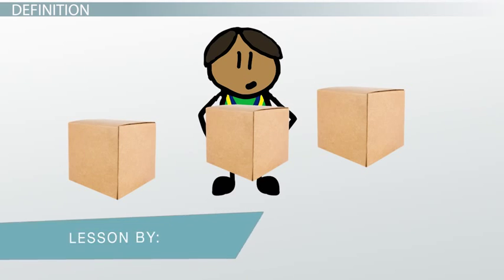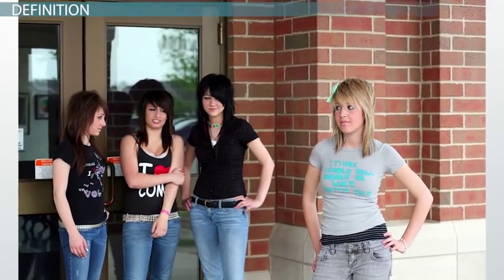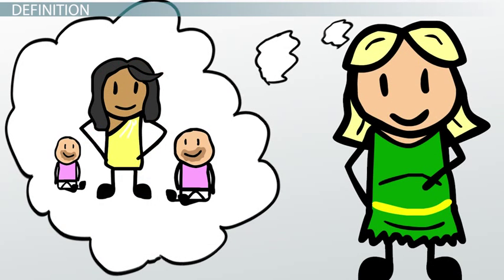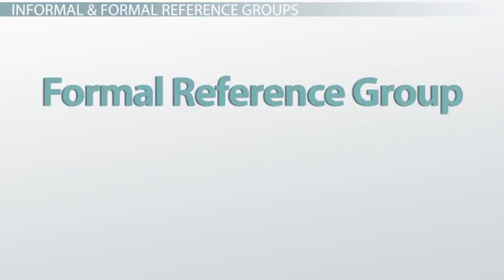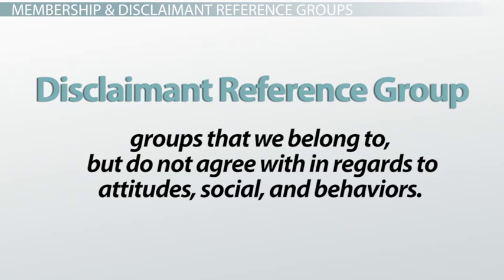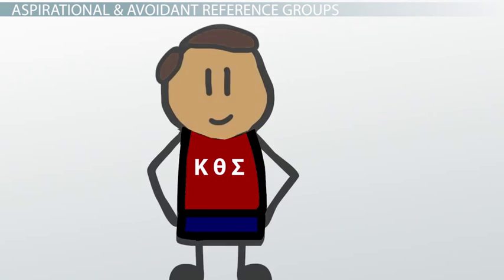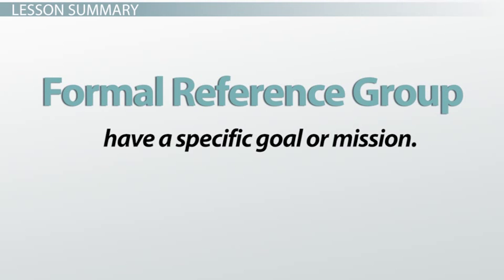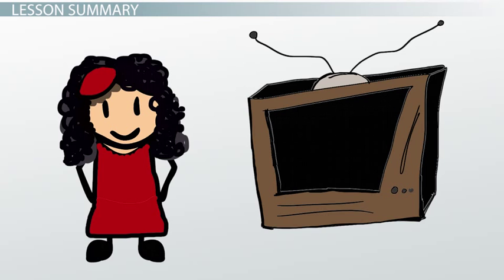reference groups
I DO NOT OWN THIS it is from the study.com website and i needed to embed it in my website for a writing class and the wix.com only allows youtube videos to embed so  had to upload it.  Please dont take it down so it will remain part of my project.